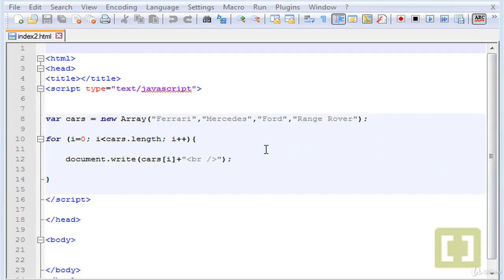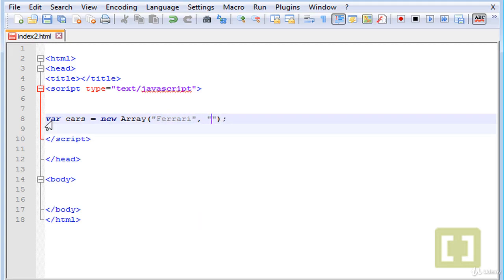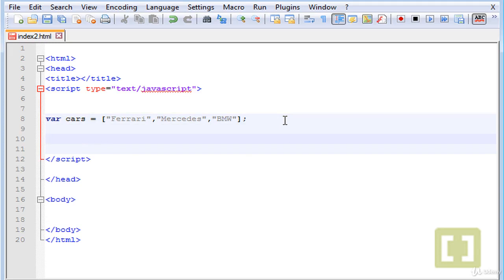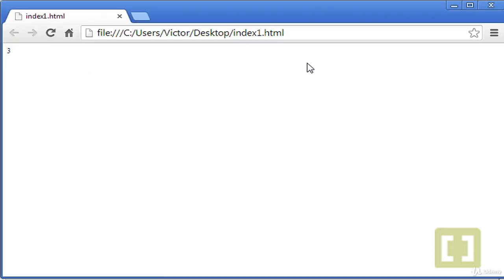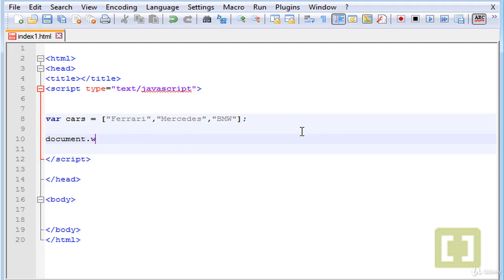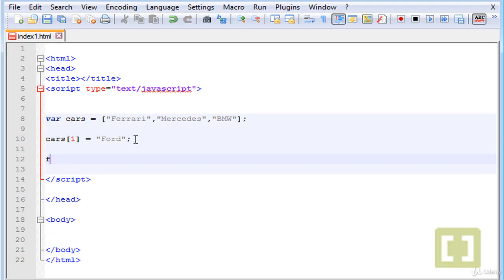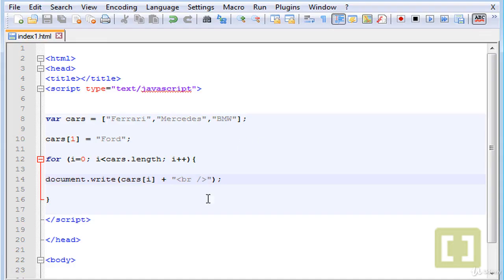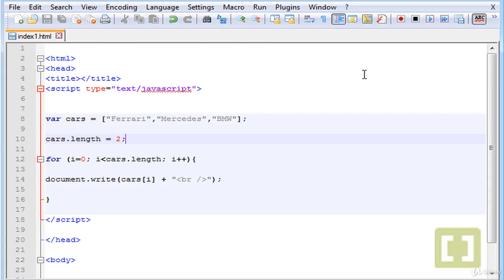[Complete Javascript] 23/35 Array Values and Length